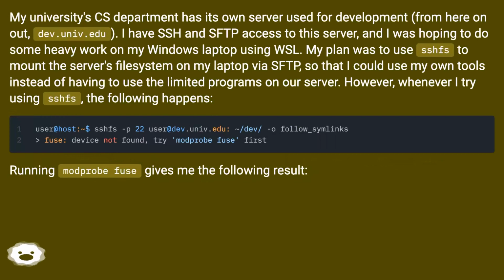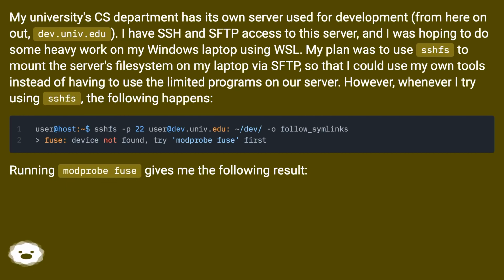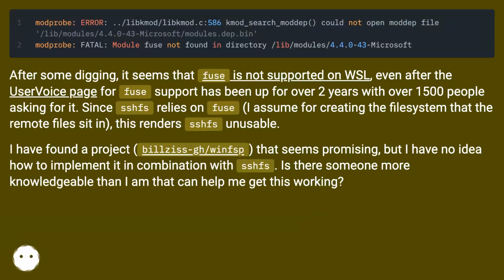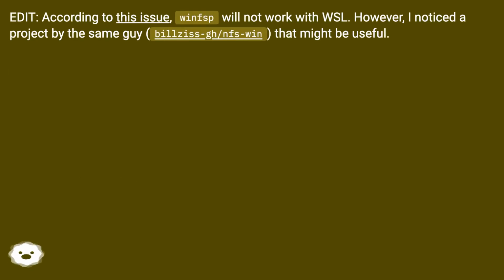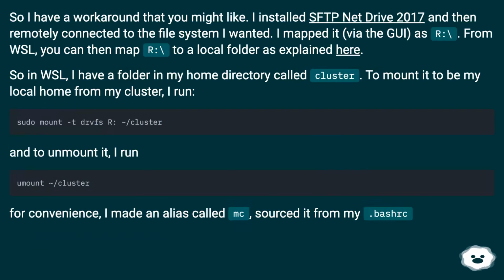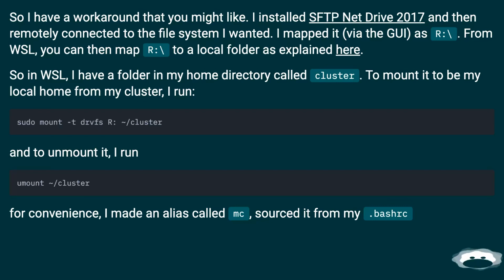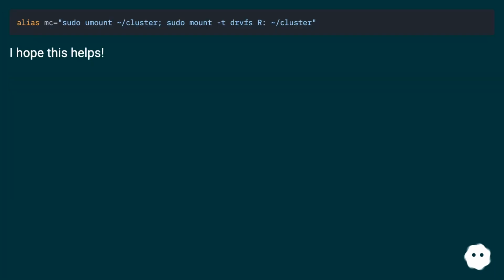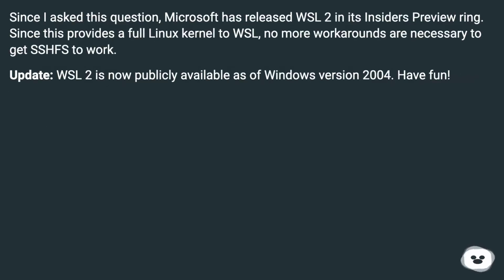Getting `sshfs` working on WSL or finding an alternative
Chapters
00:00 Getting `Sshfs` Working On Wsl Or Finding An Alternative
01:45 Answer 1 Score 14
02:35 Accepted Answer Score 10
03:01 Thank you